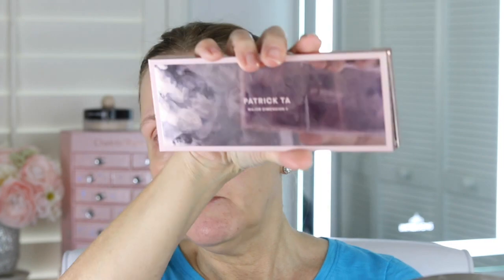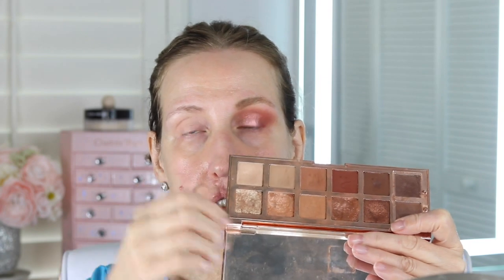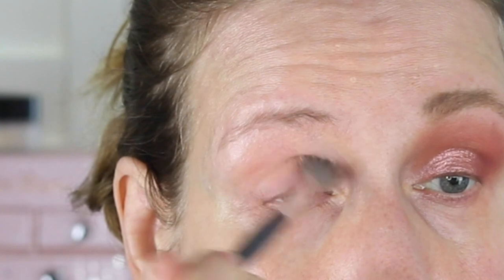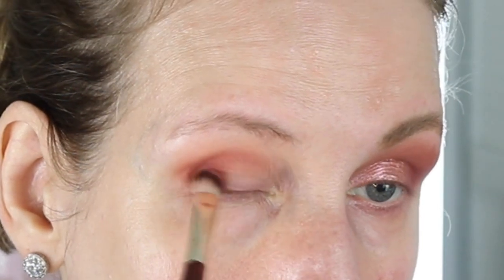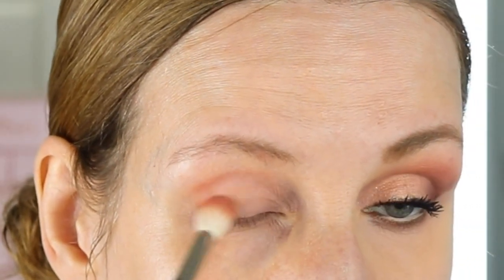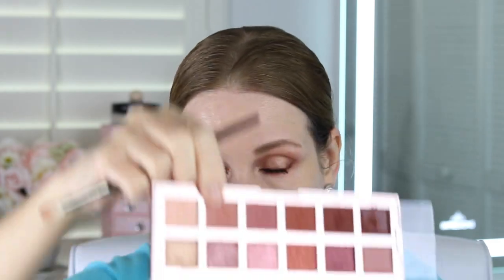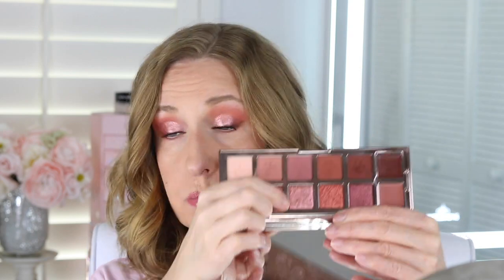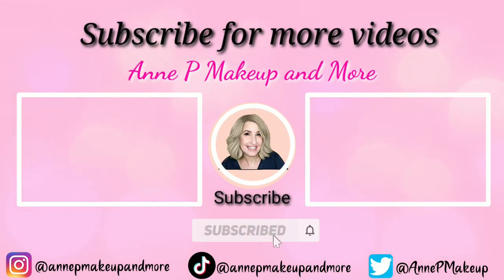PATRICK TA MAJOR DIMENSION 2 PALETTE WORTH IT OR PASS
⬇️⬇️⬇️⬇️DETAILS BELOW
Sharing three looks using the Patrick Ta major dimensions 2 palette. Is it worth it or pass?

MENTIONED AND WORN IN VIDEO-
PATRICK TA DIMENSIONS 2 PALETTE
PATRICK TA FOUNDATION
WET AND WILD ESSENCE
COLLEEN ROTHSCHILD BRIGHTENING EYE CREAM
SISLEY CONCEALER(SHADE 1)
GIVENCHY PRISM LIBRE POWDER(VIOLE ROSE)
LAURA GELLAR SETTING POWDER
CHARLOTTE TILBURY HOLLYWOOD BRONZER
CHARLOTTE TILBURY BLUSH ECSTACY
LAURA MERCIER CELESITAL LIGHT POWDER(AS HIGHLIGHTER)